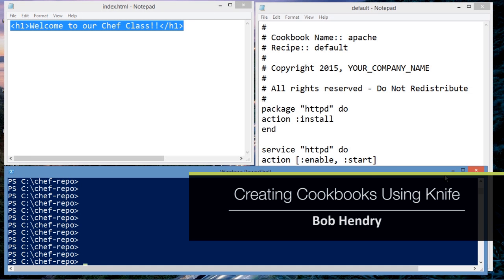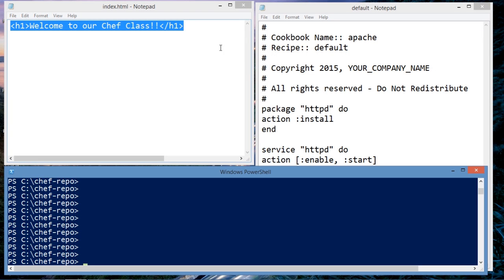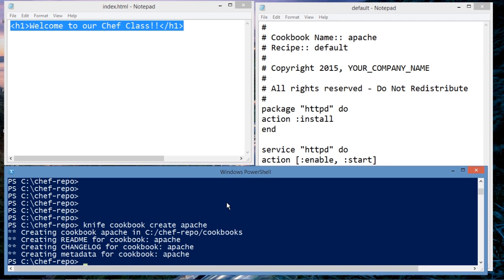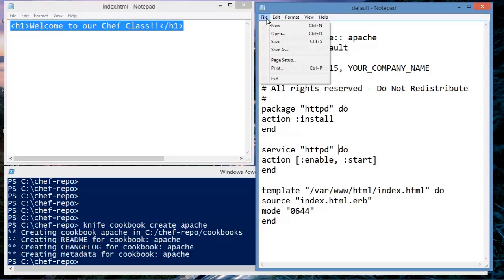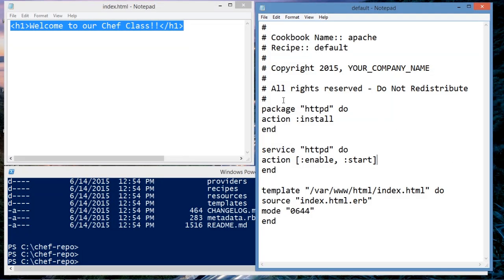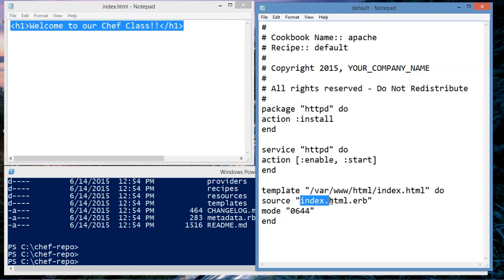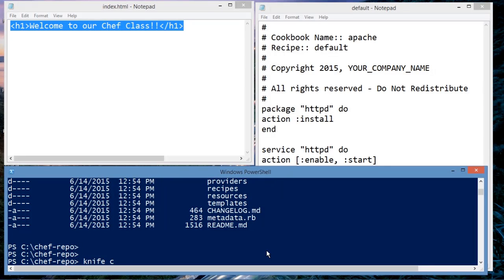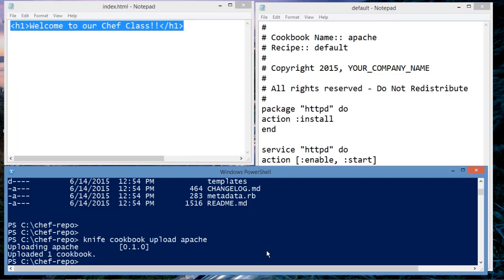Working with Chef: Creating Cookbooks Using Knife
This video is a sample from Skillsoft's video course catalog. After watching it, you will be able to identify how Chef uses Knife to create cookbooks.

Bob Hendry is a developer and an instructor in diverse tools and technologies that include Hadoop, Java, Oracle, Visual Basic, and C#. He has over 20 years’ experience in writing and architecting systems for leading universities and Fortune 500 companies. Bob has a master's degree in information technology from the University of Maryland and has written many books on software development. He is a professor of Informatics and Technology Management Systems at Illinois Institute of Technology (IIT) and is on the technology panel for USA Today.